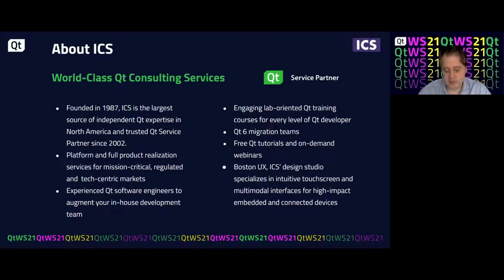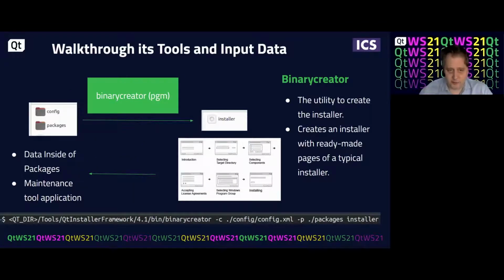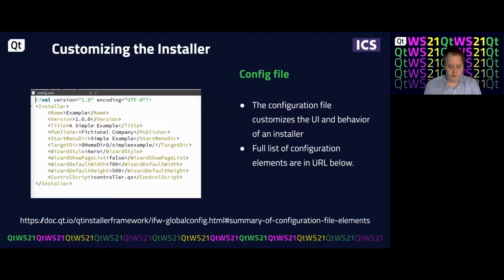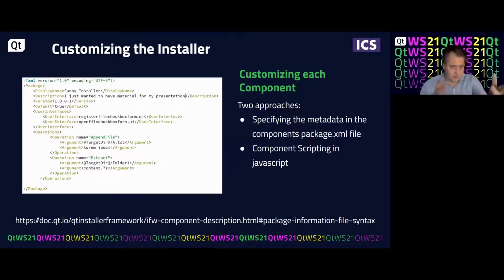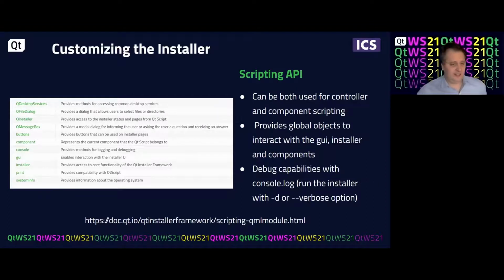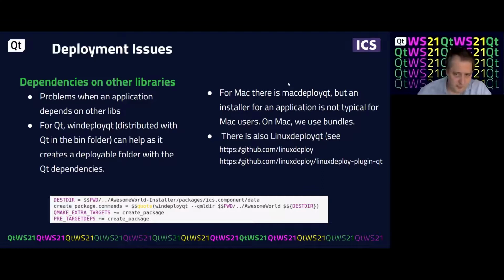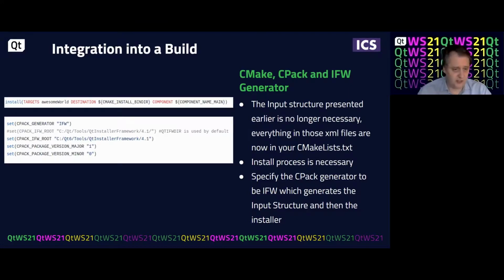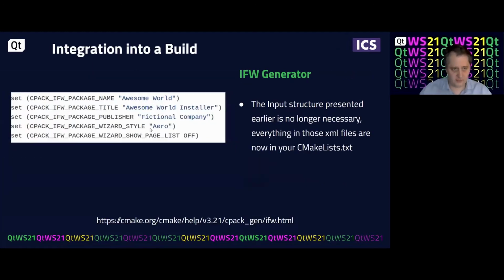Qt Installer Framework with Qt 6 | Tools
In this talk we will explore functions that assist developers in both packaging and deploying their Qt applications on the desktop. We will present the Qt Installer Framework and the Qt Desktop deployment tools as well as ways to customize an installer and tools that keep your Qt application continuously updated online.

Speaker: Christopher Probst (Senior Consulting Engineer, ICS)